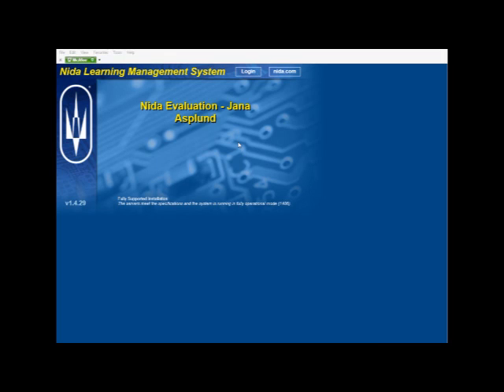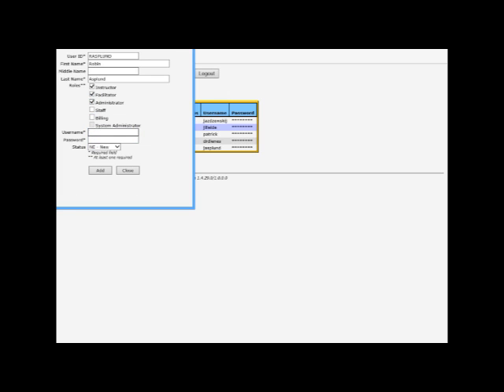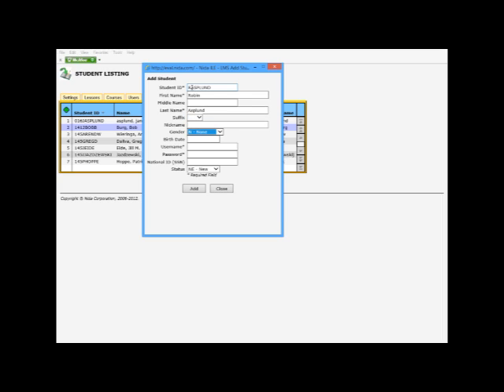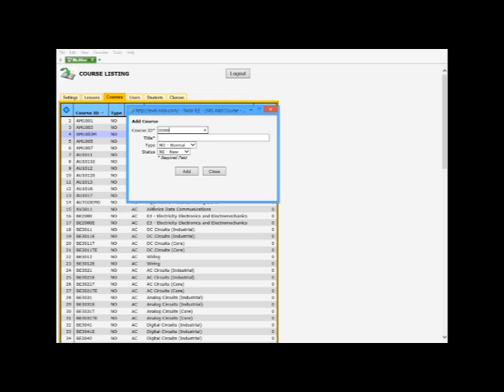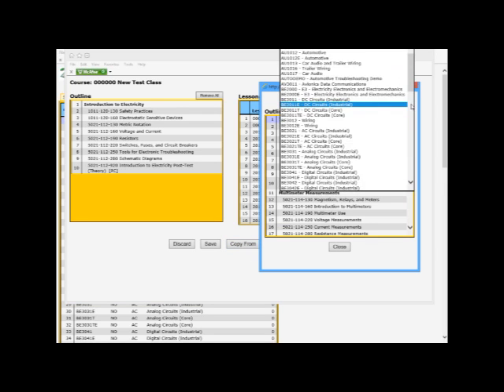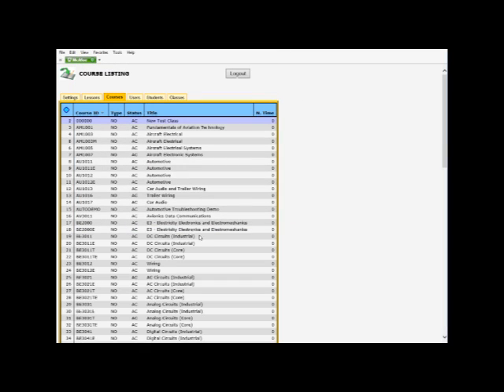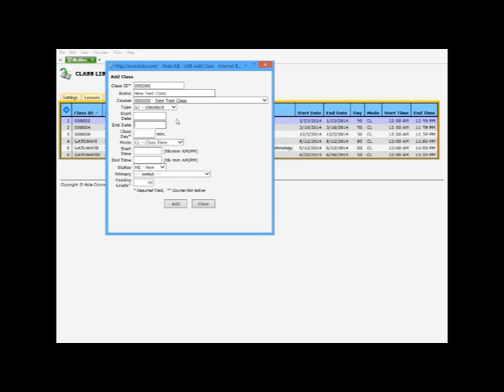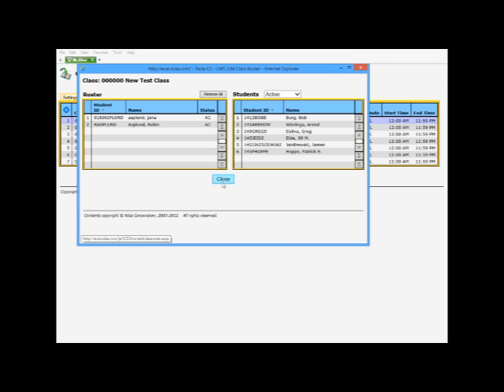Nida LMS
Learn how to make changes to the Nida LMS